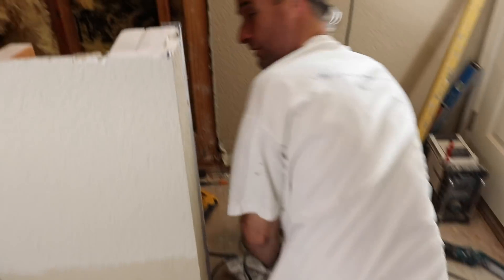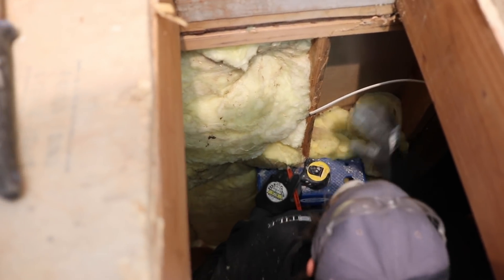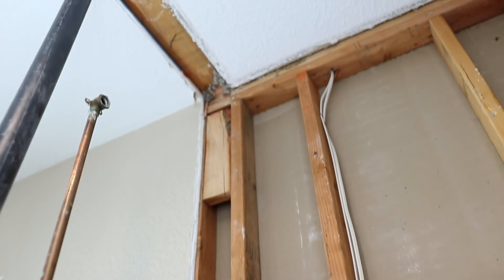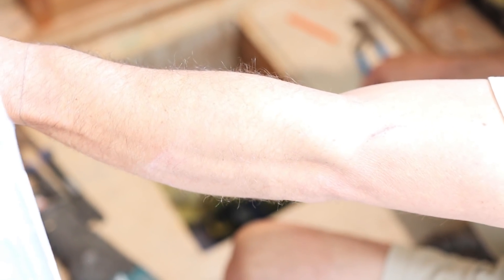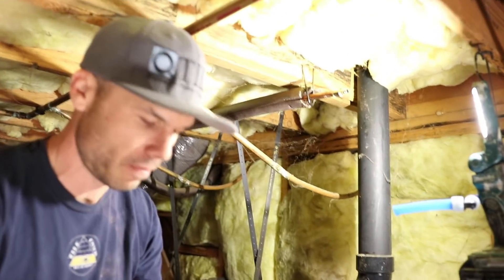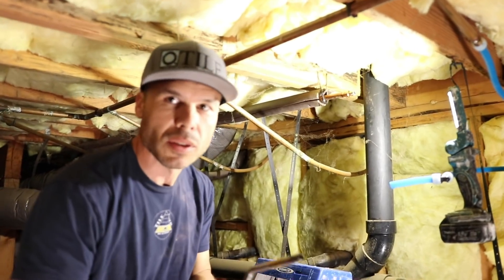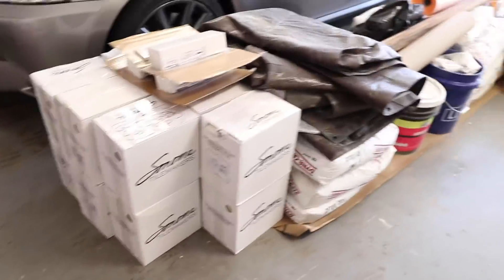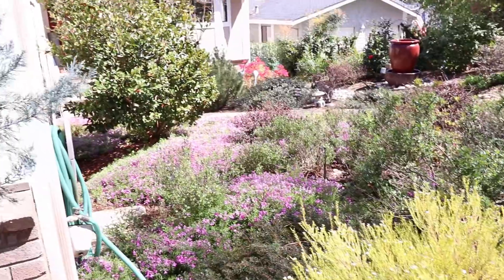Spring 2020 Bathroom Remodel Day 2 and 3-- Rough Plumbing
Day 2 and 3 of our current bathroom remodel in our semi-quarantine operation state.   In this video we show the rough plumbing phase and planning for how we are going to make it all come together.  Not really an instructional video, but more of a look into our day to day operations and how we make everything work.
Steve, Jonny and I are currently the only ones working in our crew.  Hopefully we will be back to full force soon!
Until then, enjoy the content of this playlist as we go through from demo to full completion with curbless entry tiled shower,  new tile floor, custom cabinets, and quartz countertop.